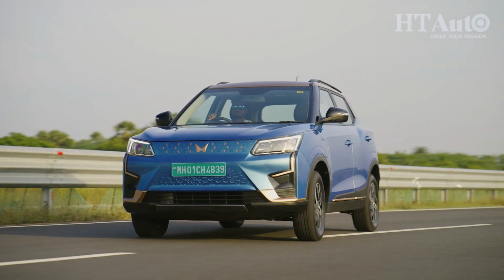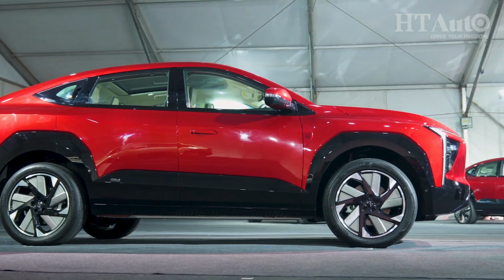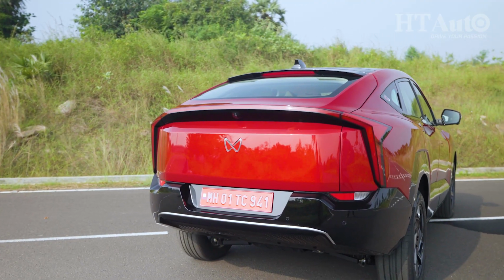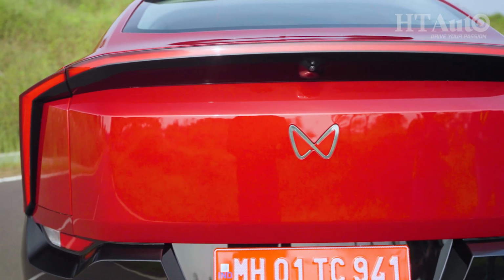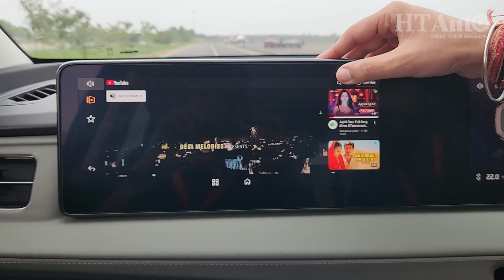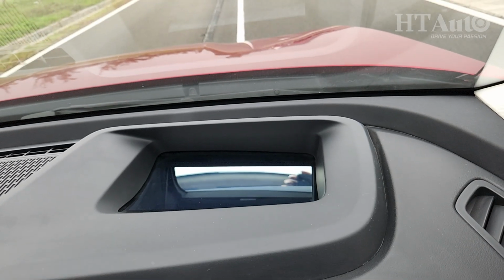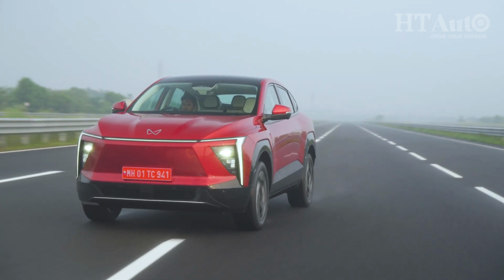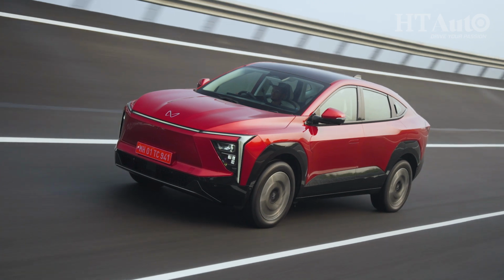Mahindra XEV 9e review: New benchmark for EVs in India? | Range and road test | First impressions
Mahindra has launched the XEV 9e electric SUV in India at an introductory starting price of Rs 21.90 lakh (ex-showroom). The EV is based on the carmaker’s new INGLO platform which offers big batteries of up to 79 kWh and range of more than 600 kms on a single charge. Beyond that, the XEV 9e packs in a whole lot more in terms of its unique styling, quirky features and performance that make it a desirable car. Here is our first drive impressions of the latest flagship EV from Mahindra.